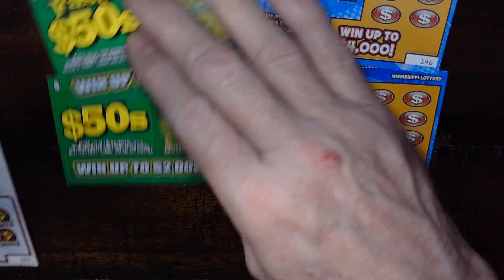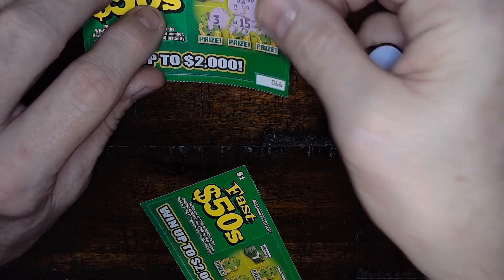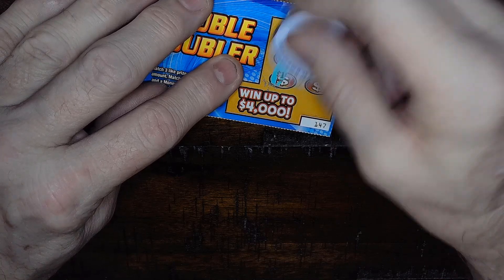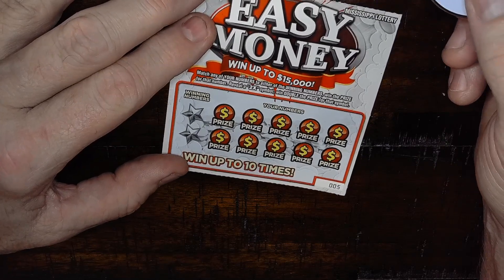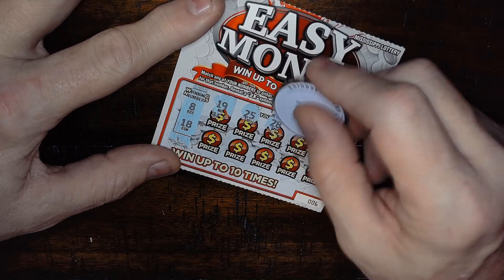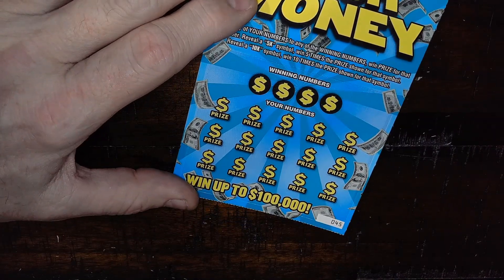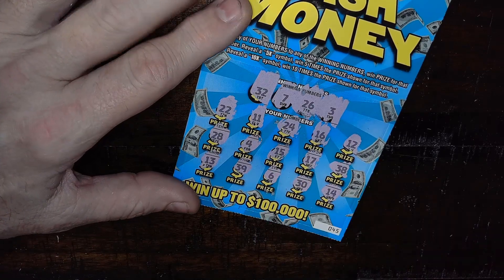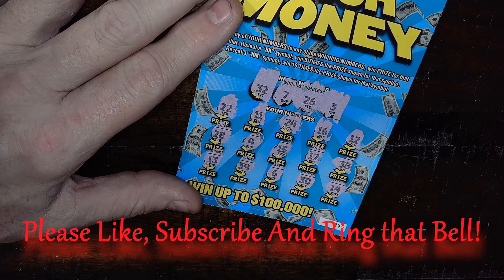EASY MONEY - FAST $50s - MISSISSIPPI LOTTERY SCRATCH OFF TICKETS